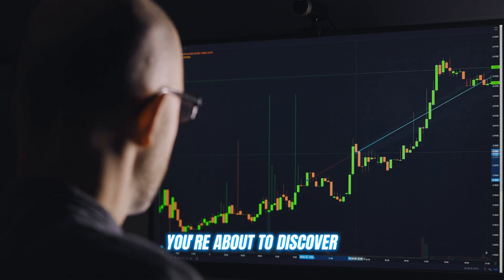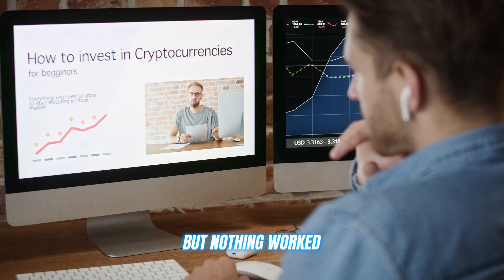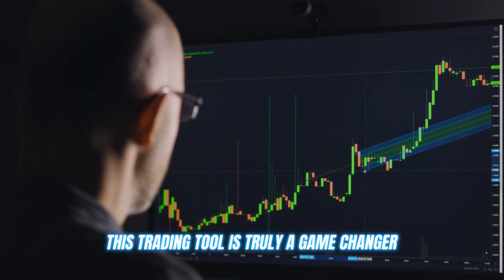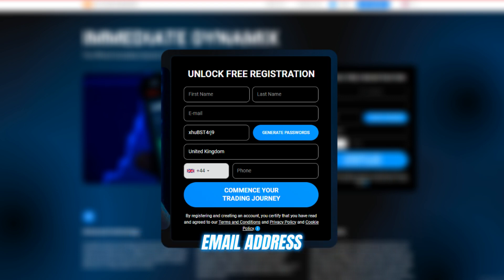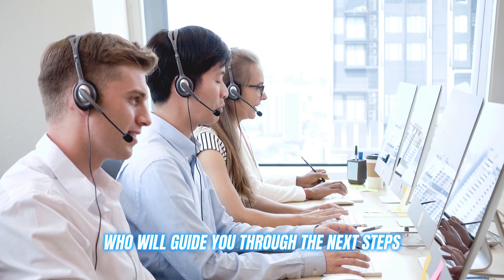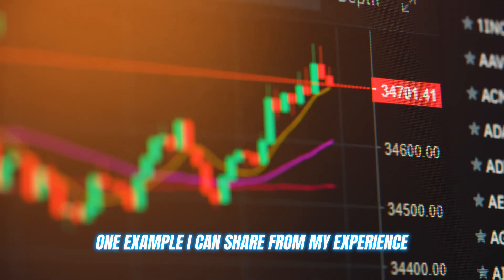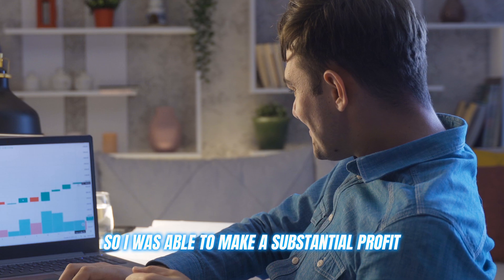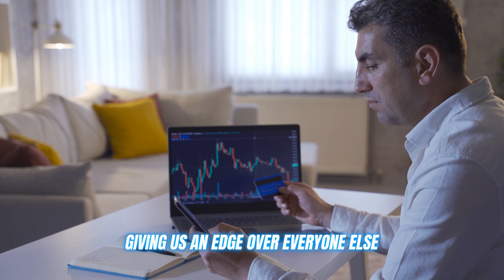Immediate Dynamix ⚠️Truth Exposed ((🥵SCAM or LEGIT)) Watch Now!✅ | Immediate Dynamix Review 2024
Immediate Dynamix ⚠️Truth Exposed ((🥵SCAM or LEGIT)) Watch Now!✅ | Immediate Dynamix Review 2024 | AI Trading bot 2024 | Immediate Dynamix Trading Platform

🌟 Immediate Dynamix Rating and Overview

Immediate Dynamix, a developing cryptocurrency trading platform with an average rating of 4.7 out of 5 stars, has received favorable feedback from its inaugural users, with the majority reporting considerable profits.

Immediate Dynamix is suitable for both new and experienced traders, offering efficient assistance options. Expert assessments and user evaluations have been positive, showing that it is a legitimate trading platform worth signing up for. However, some users have expressed concerns about fake search results on Google, urging new users to be cautious and avoid falling for these scams.

❓ What is Immediate Dynamix? - How Does It Work!

Immediate Dynamix is a highly accessible and user-friendly platform for trading Bitcoin and other cryptocurrencies, offering advanced charts and graphs for informed decision-making. It uses AI technology and expert brokers to identify profit opportunities ahead of market volatility.

Immediate Dynamix offers a customizable interface, secure transactions, virtual funds for demo accounts, and access to third-party tools and educational content. It ensures transparency regarding features, tools, legality, financial requirements, customer support, user feedback, and expert ratings.

🔑 Immediate Dynamix Key Features:

Utilizes advanced technologies for market analysis and identifying profitable trading opportunities.

Offers customizable assistance levels for both novice and experienced traders.

Supports simultaneous trading of multiple cryptocurrencies with a portfolio management system.

Employs top-notch security technologies for a safe trading environment.

Provides real-time data and insights on major cryptocurrencies like Ripple, Litecoin, and Tether.

Offers advanced charting tools for effective crypto trading strategies.

Supports a wide range of cryptocurrencies and fiat-crypto pairings.

Provides technical analysis tools for identifying market trends.

✅ Immediate Dynamix Legit or a Scam Analysis?

Immediate Dynamix appears to be a legitimate trading platform supported by robust security features, innovative technology, and strong customer service. Experts have thoroughly analyzed the system, conducted tests, and consulted with customers and industry professionals, concluding that it is credible.

Be cautious of scam websites mimicking Immediate Dynamix, targeting novice traders. Register only on the official website.

⚖️ Immediate Dynamix - Pros and Cons

Pros:
» Easy-to-use interface design.
» Supports multiple assets.
» Provides real-time data and simplified visual data.
» Demo accounts available.
» Payouts within 24 hours.
» Minimum investment capital required.
» Multiple deposit and withdrawal methods.

Cons:
» Restricted in the U.S., Israel, Iran, and Cyprus.

📝 Immediate Dynamix - Account Setup:

1. Register an Account: Visit the official Immediate Dynamix website, fill out the registration form, and click 'Register Now'.

2. Verify Your Account: Follow the verification email and phone call instructions to set up your trading capital.

3. Make an Initial Deposit: Deposit a minimum of $250 to start trading.

4. Start Trading: Customize trading parameters based on your investment potential and profit goals.
Choose to automate the trading process or receive guidance from your trading bot and broker.

KEY MOMENTS:

0:00 - Introduction to Immediate Dynamix
0:23 - Discovery of Immediate Dynamixs' features
0:48 - Free account setup of Immediate Dynamix
2:07 - Pros and cons of Immediate Dynamics
2:16 - Warning against scam websites
2:22 - Conclusion